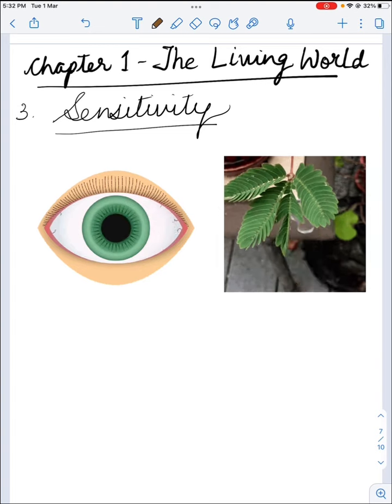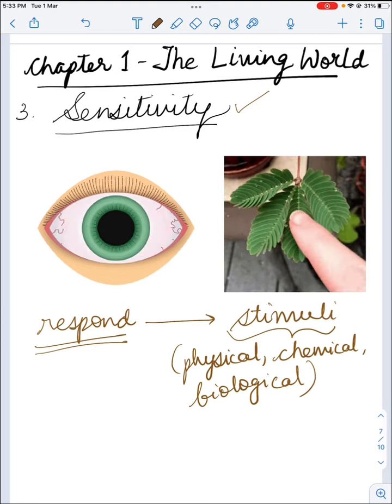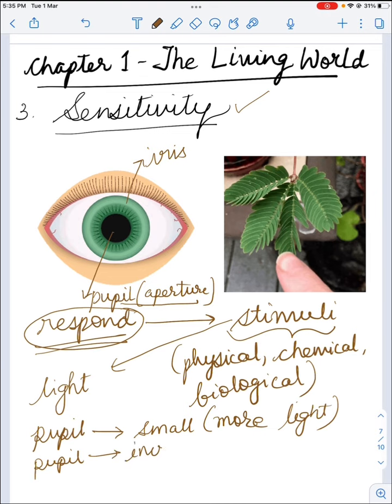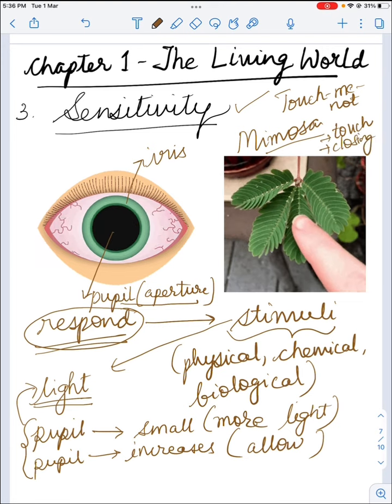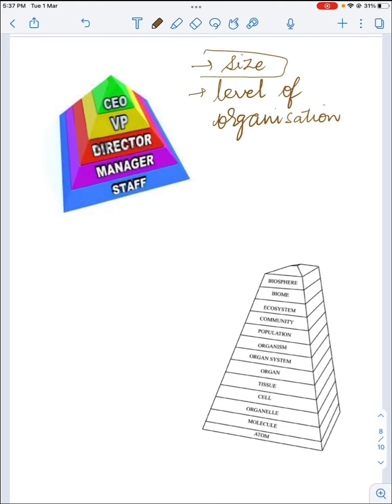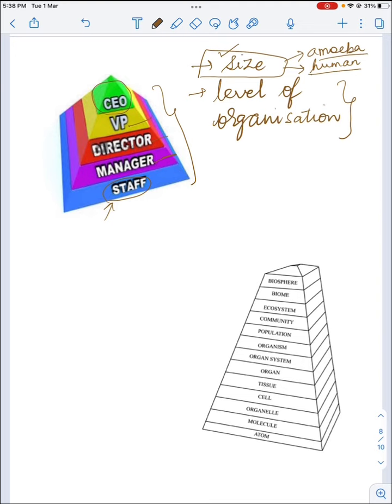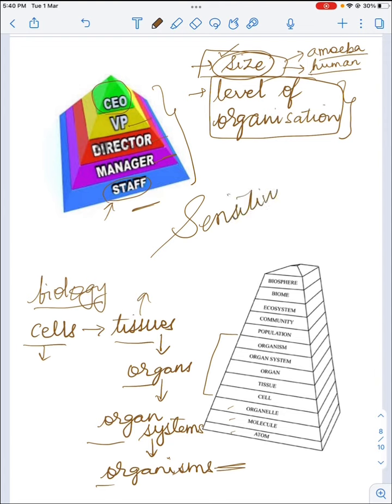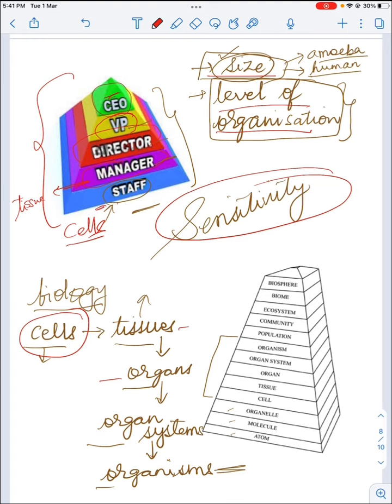NEET Made Simple by PEBBLEZ Pedagogy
Chapter 1
NCERT
The Living World
Sensitivity